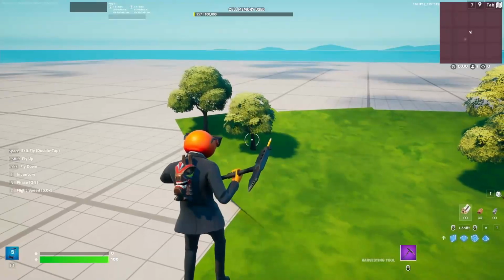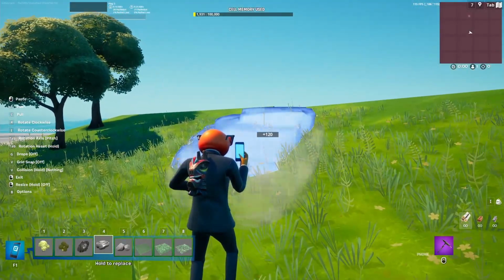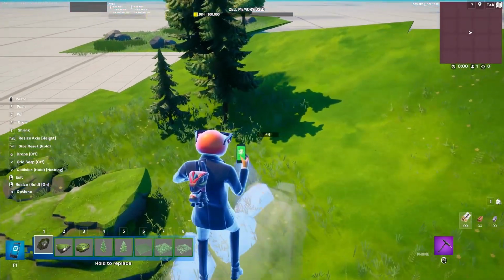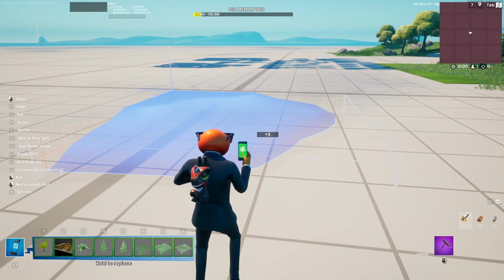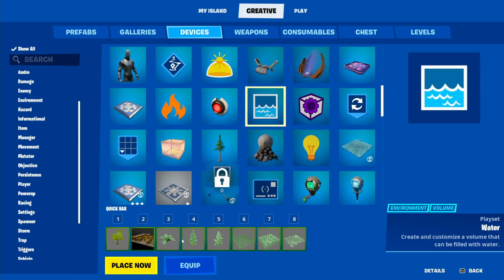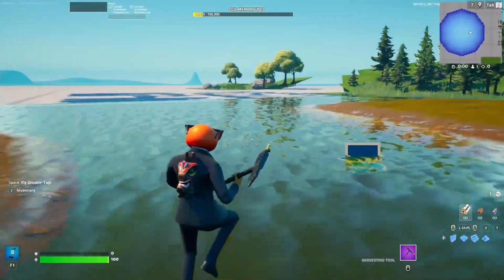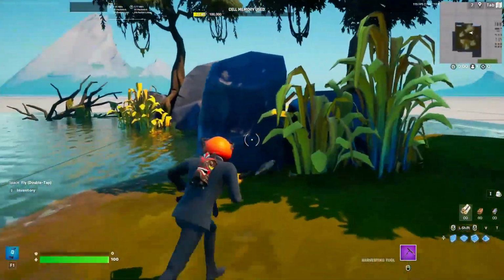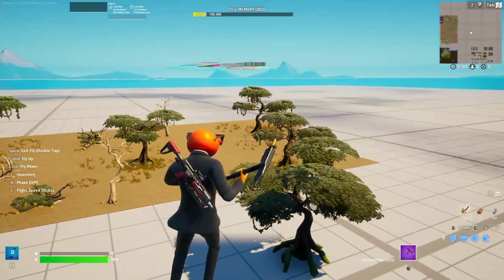How to make THE 4 BEST BIOMES in Fortnite Creative!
Today I will be showing all of you how to make my personal favorite 4 biomes in Fortnite Creative, they are the Plains, pine, swamp, and Savannah! Hope you enjoy!